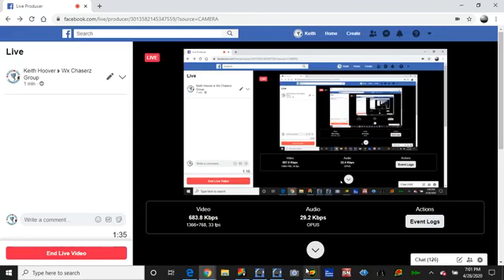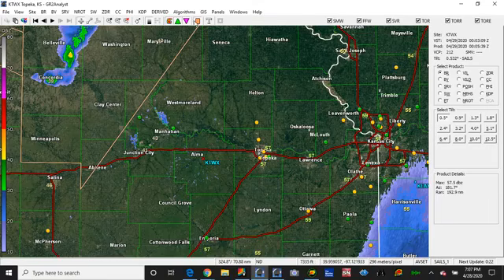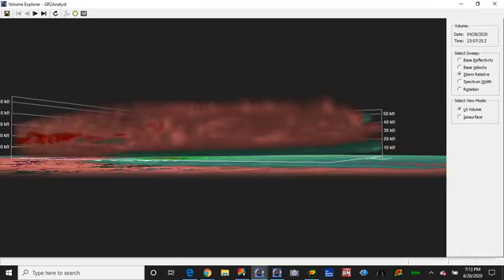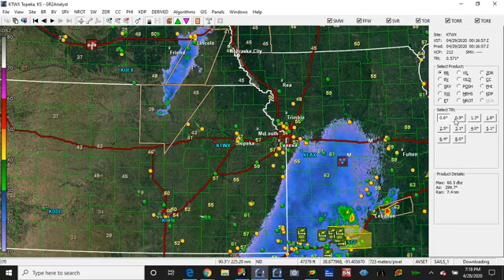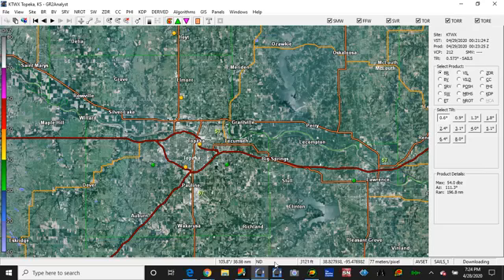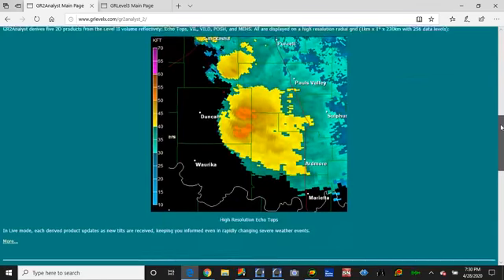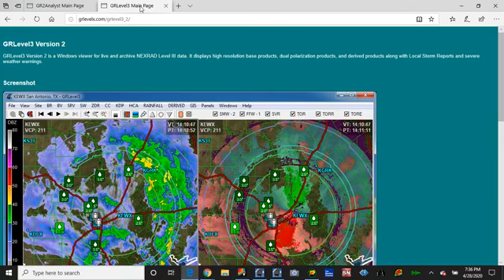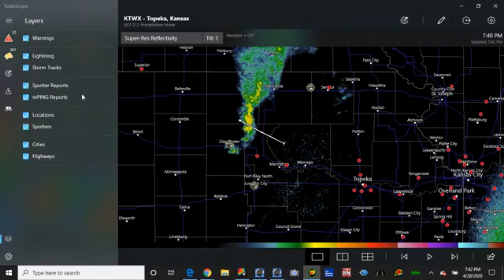Radar Programs And Phone Apps